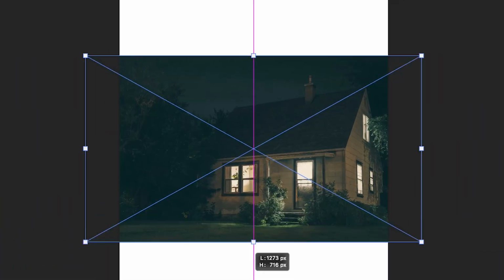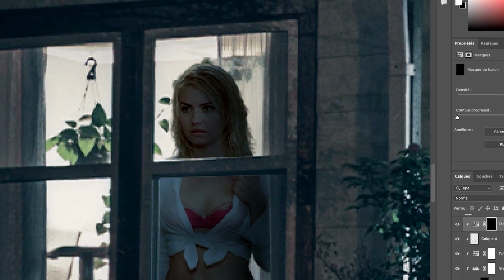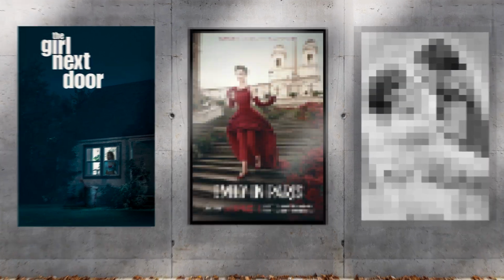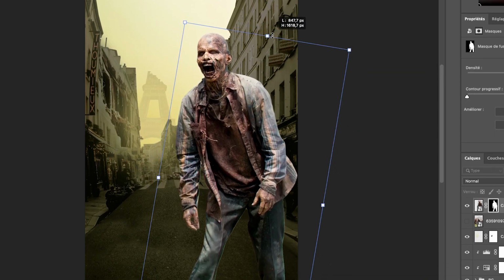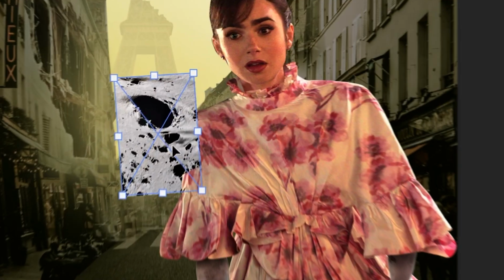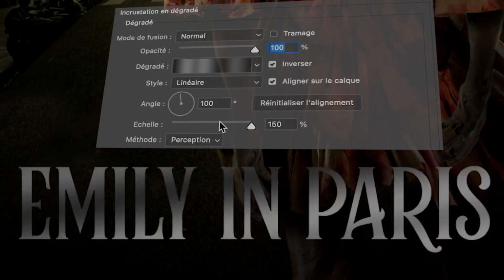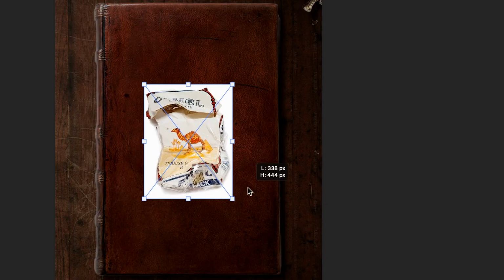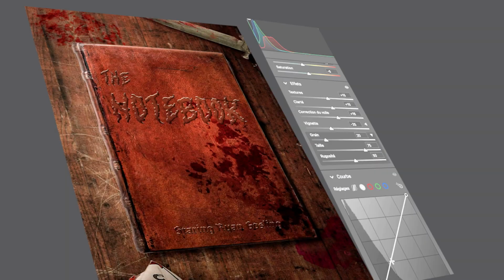Turning Kids' Movies Posters into Horror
In this video I turned Romantic Comedies into Horror Movie Posters using Adobe Photoshop.